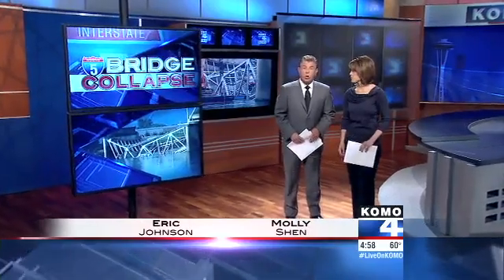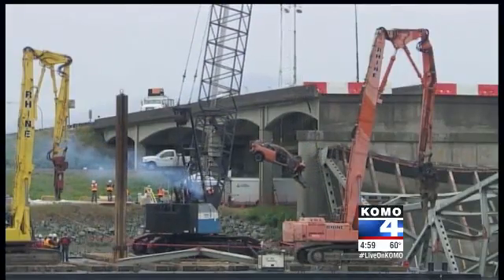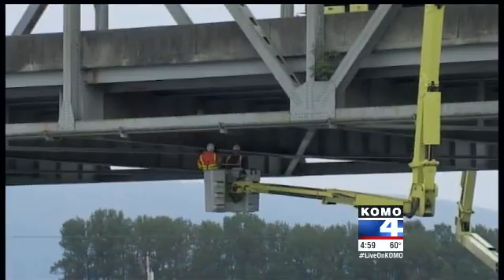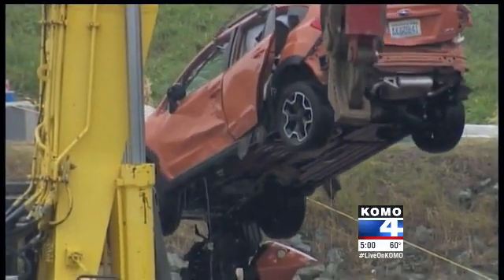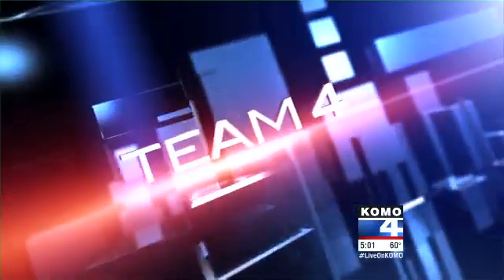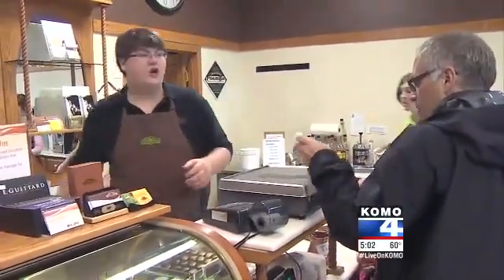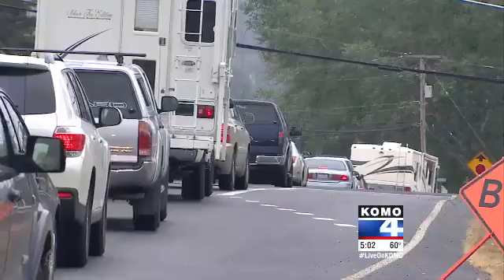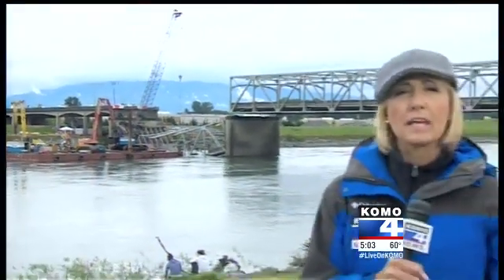Crews continue work to remove debris from collapsed bridge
SEATTLE - Crews have begun removing the mangled steel, crumpled pavement and cars that fell into the Skagit River in Mount Vernon after the I-5 bridge collapsed Friday. The Washington Department of Transportation announced Monday that the retrieval of the fallen section began, a day after barges with equipment arrived at the river.

The department says the fallen section has to be removed before final inspections of the spans still standings can begin.

First, the vehicles came out, starting with the orange crossover SUV. It'll be part of the National Transportation Safety Board investigation in case it can shed light on exactly how the bridge came down.

Meanwhile, on the bridge itself, inspectors were taking a very close look at the bent vertical strut that was likely also hit by the truck -- a key portion of the remaining part of the bridge. But as engineers look at every inch of the rest of the bridge, they are still certain it is safe.

For sharing and content